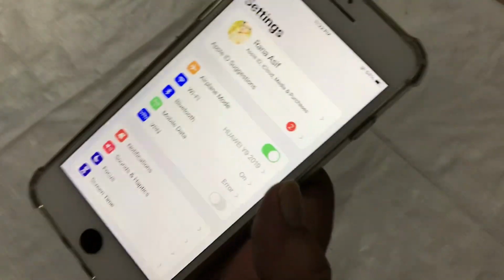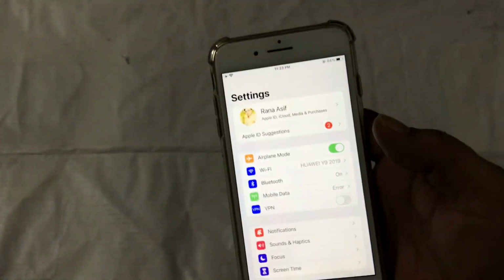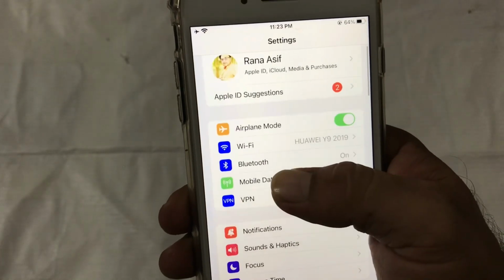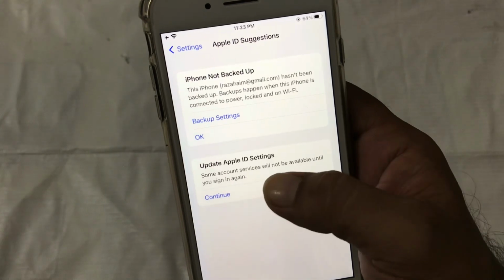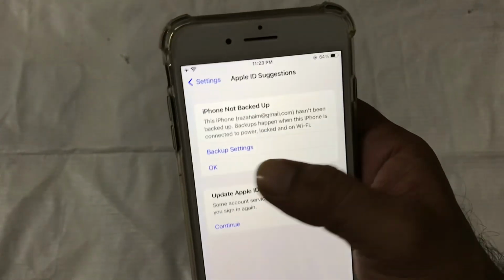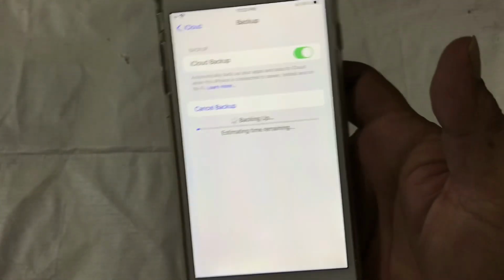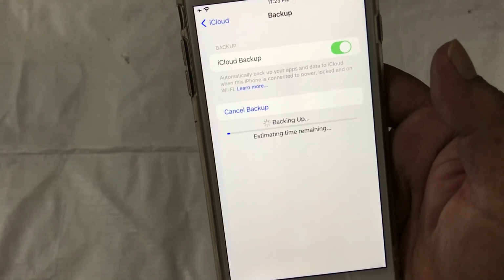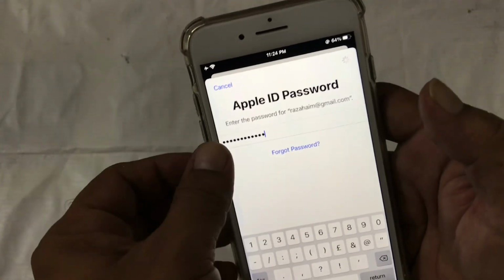How To Update Apple ID Settings On iPhone & iPAD✔️2023✔️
In this video I will show you how update Apple id settings on iPhone & iPad 2023

Wath full video & understand this method step by step.After watch this video i hope you understand all know.

If you need any help about iOS go to the comment section bellow.